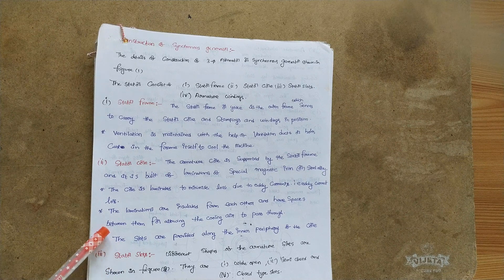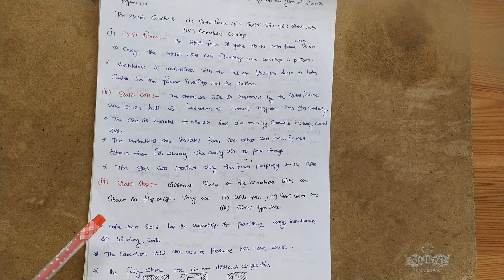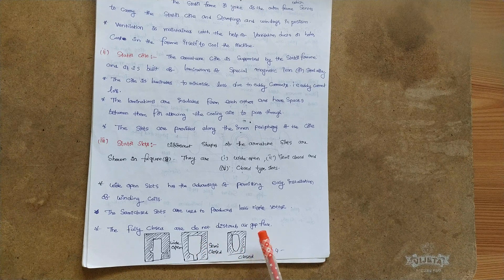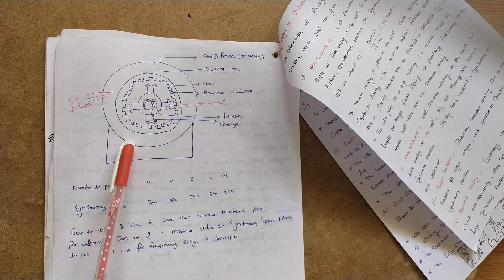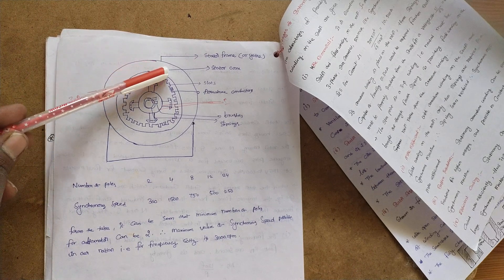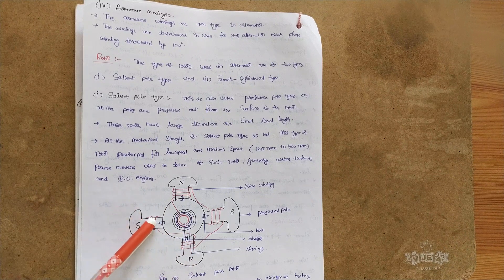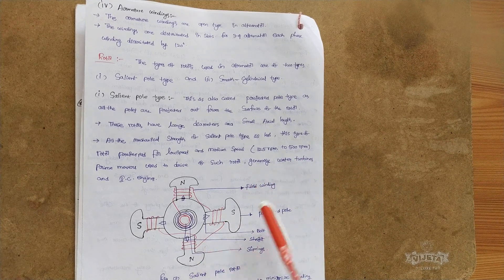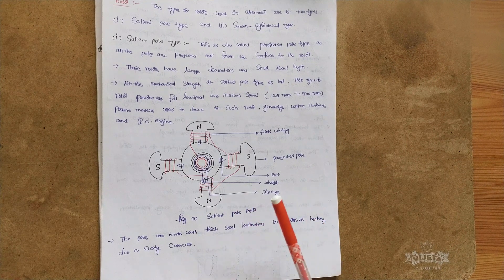ELECTRICAL MACHINES III | UNIT 1 | SYNCHRONOUS GENERATOR | CONSTRUCTION AND PRINCIPLE OF OPERATION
ELECTRICAL MACHINES III |  UNIT 1 |  SYNCHRONOUS GENERATOR | CONSTRUCTION AND PRINCIPLE OF OPERATION  | REDDAIAH

Introduction to dc motor and principle of dc motor - lecture1

DC machines constriction

Instrimentation

Power electronics